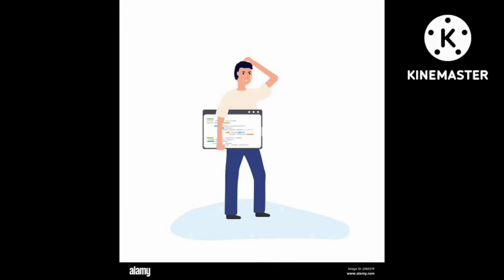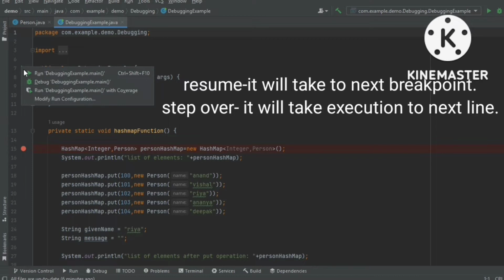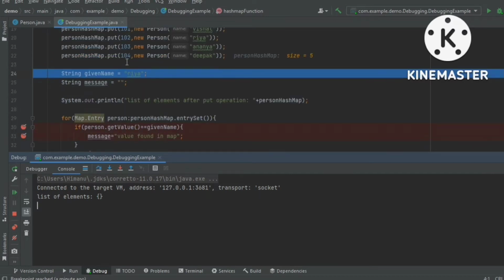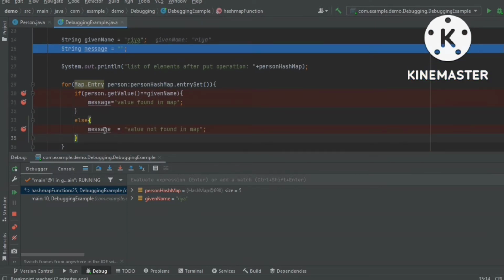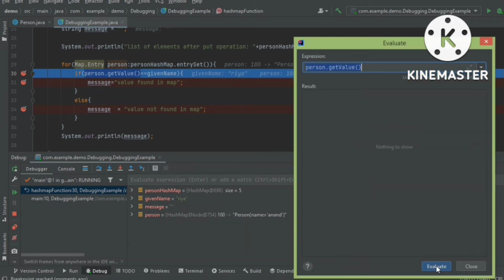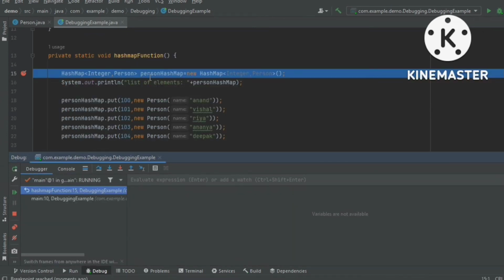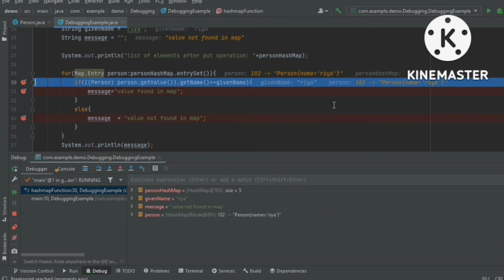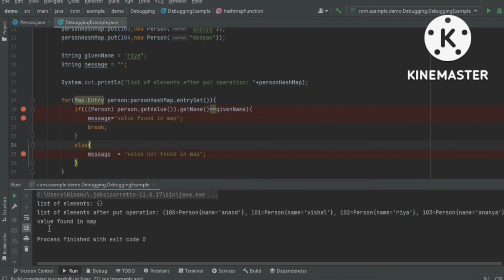how to Debug java code in intellij??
In this video we will go  through how  we debug java code line by line in intellij idea.

Please practice by yourself by running code in debug mode to enhance understanding.

Intro(0:00)
Adding breakpoints(0:18)
Debugging examples (0:40)
Summary (4:40)